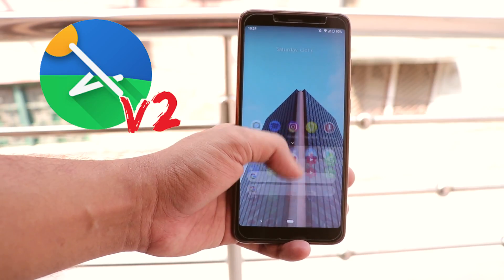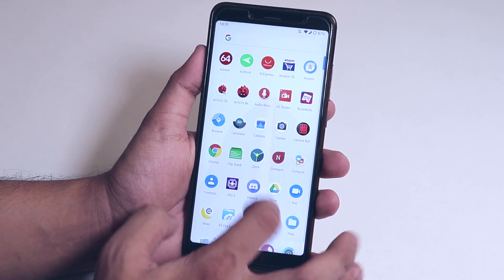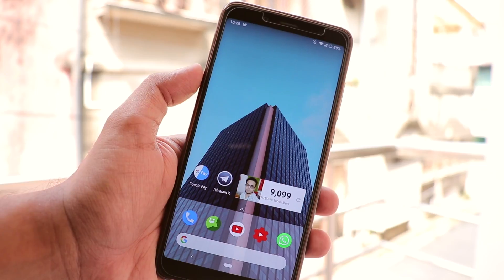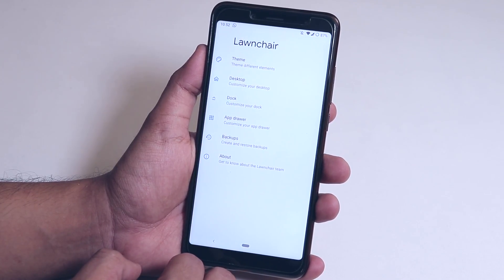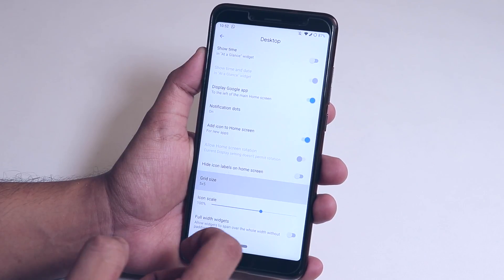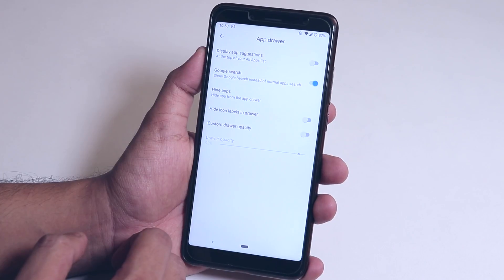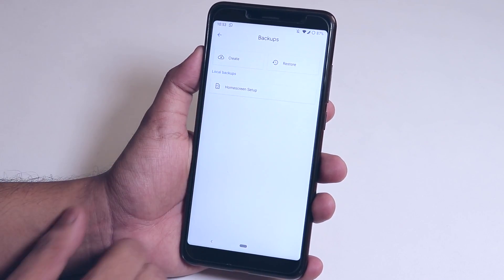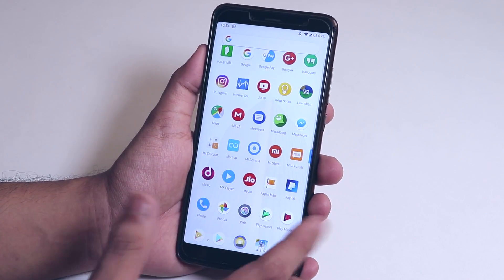Lawnchair V2 Alpha || Best Android Launcher For Now?